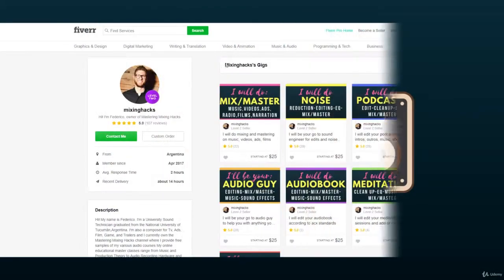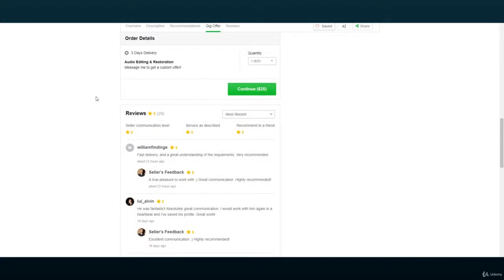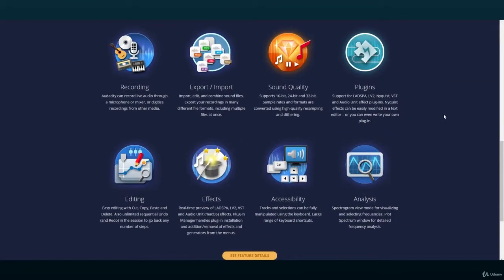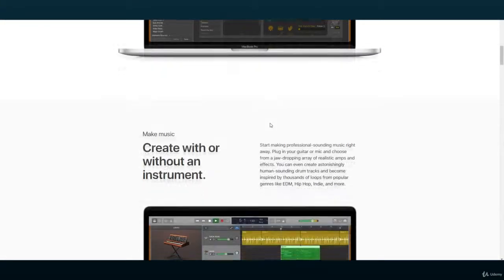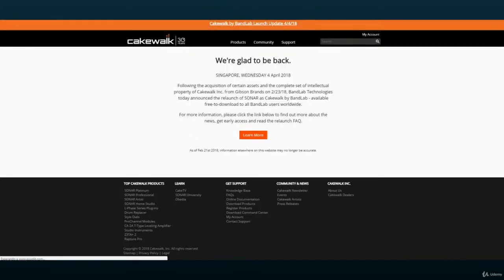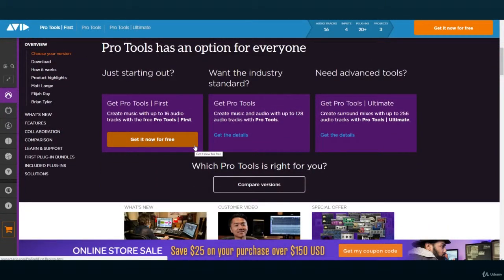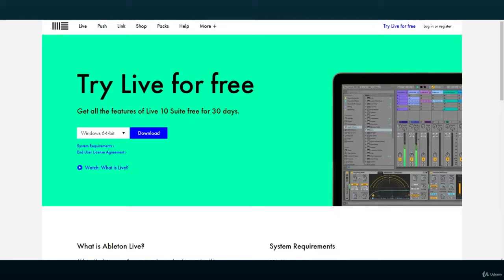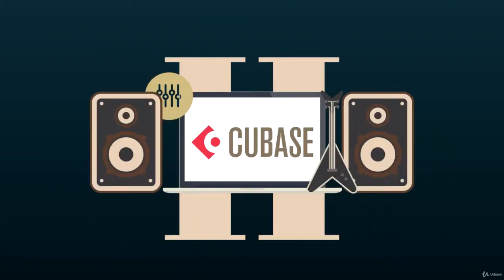like cubase but free